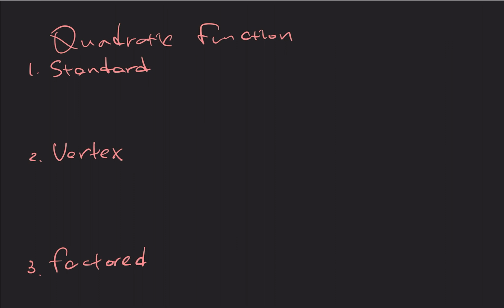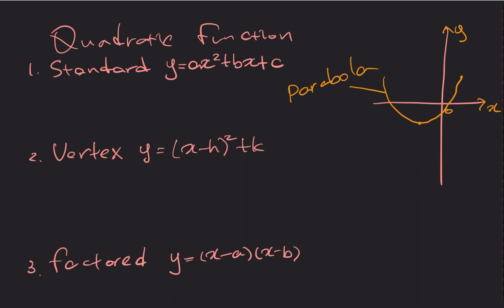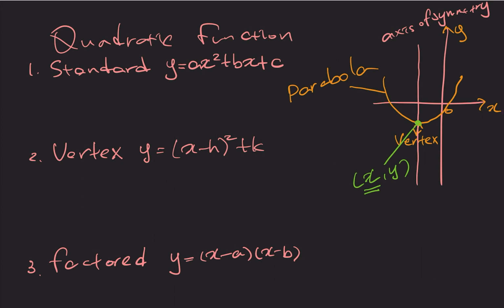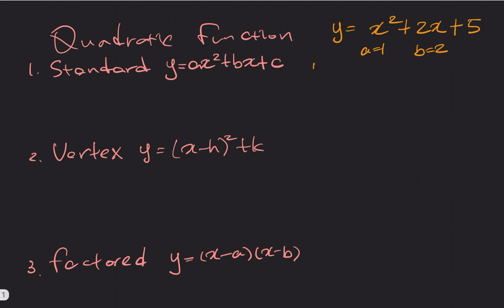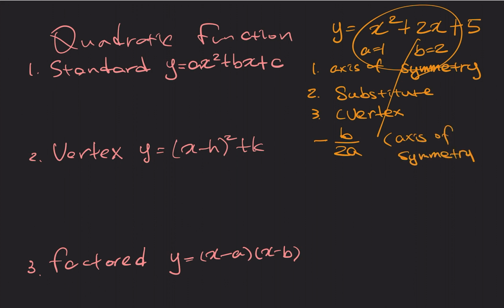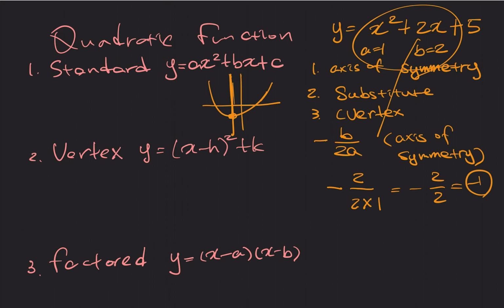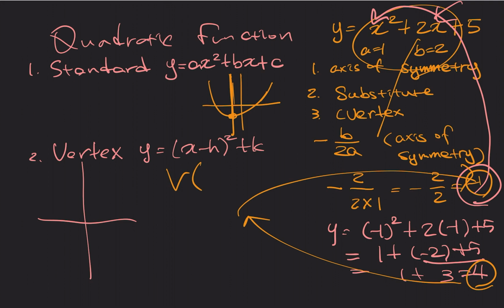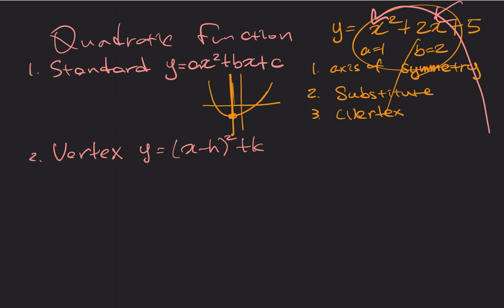Quadratic Function Types and Vertex | Algebra